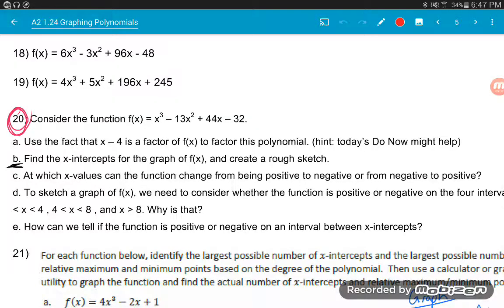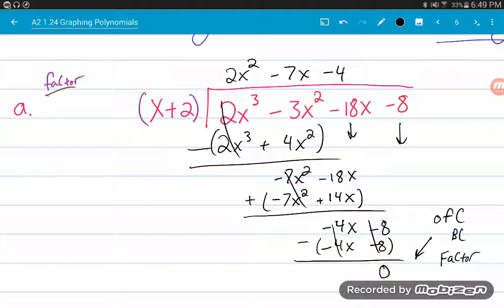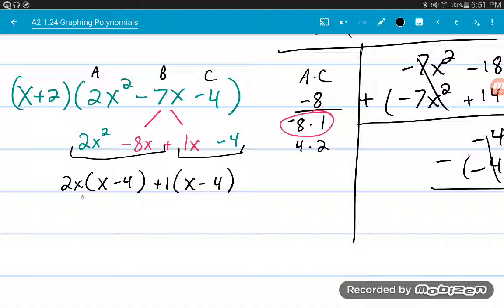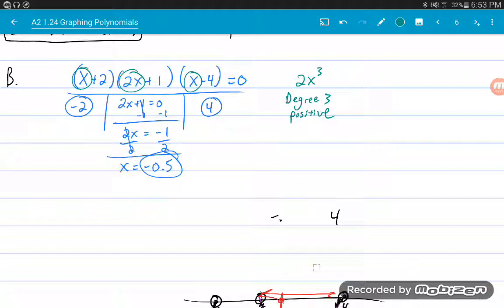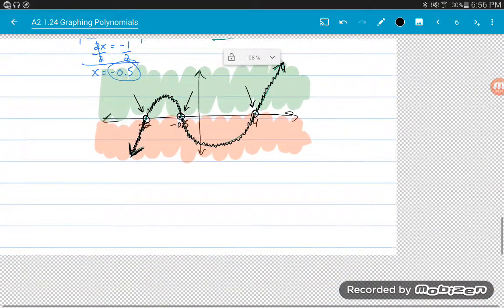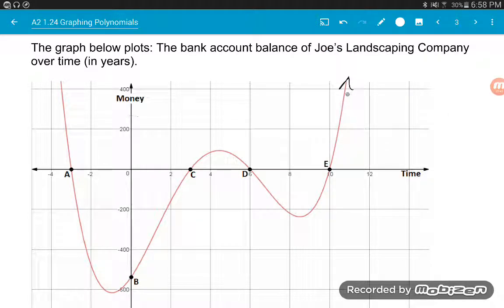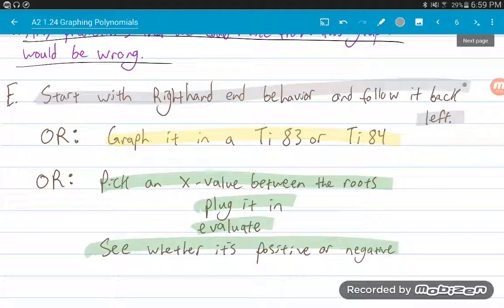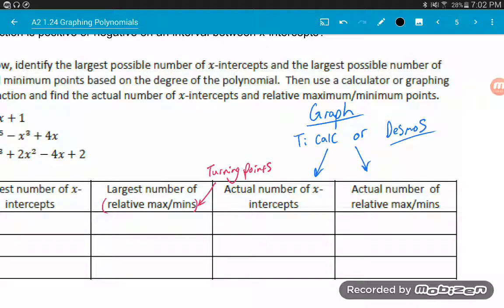Lesson 24: Graphing Polynomials